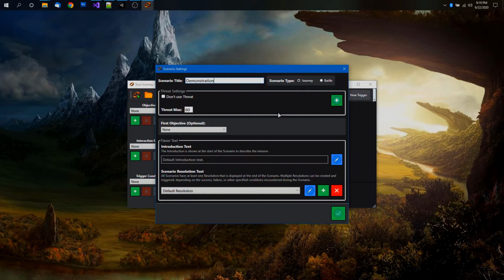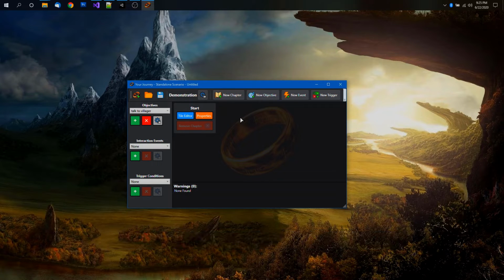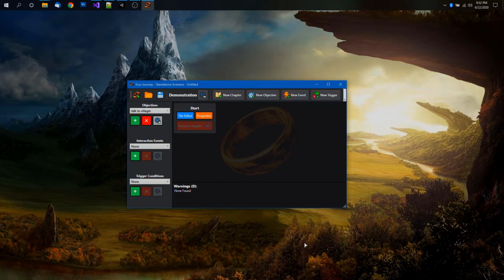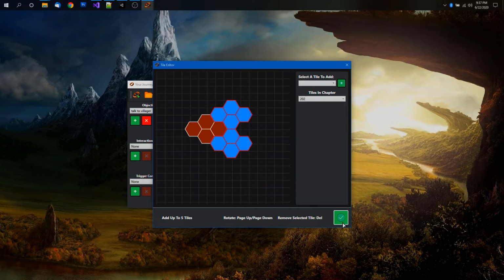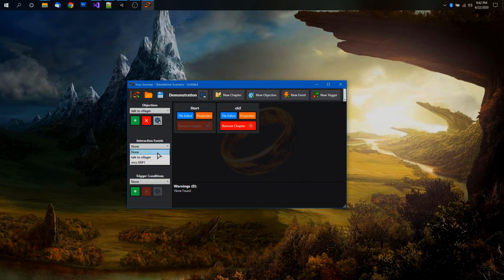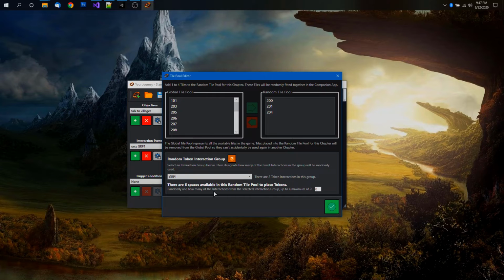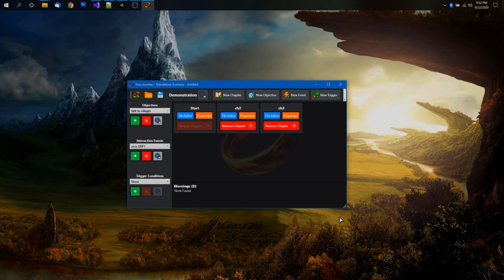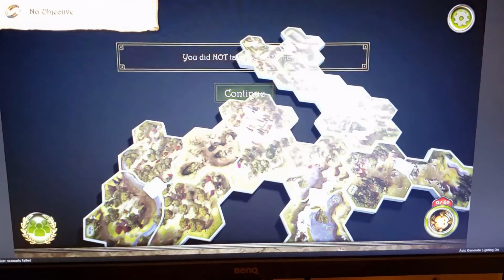Your Journey Demonstration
Demo of my "Your Journey" scenario editor and companion playback app for the Journeys in Middle Earth board game.  See below for download links!